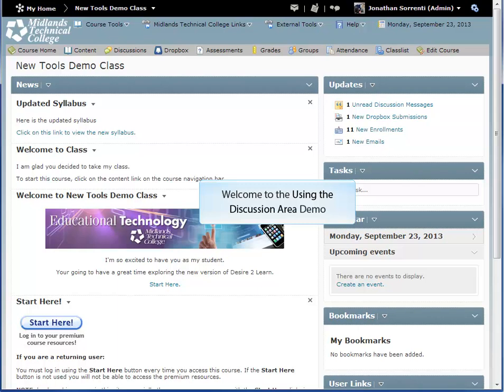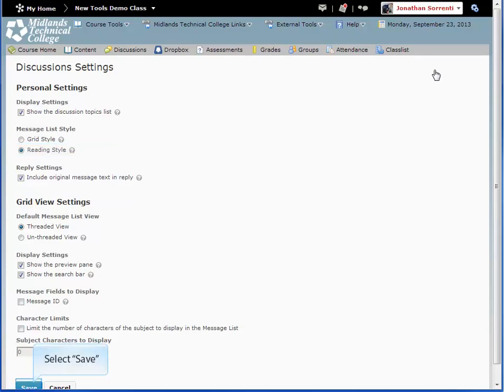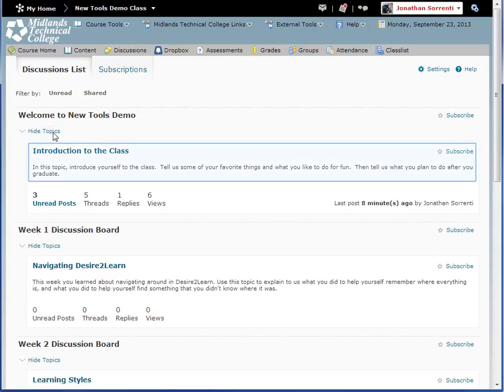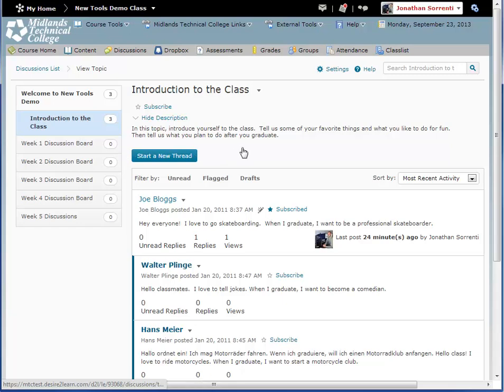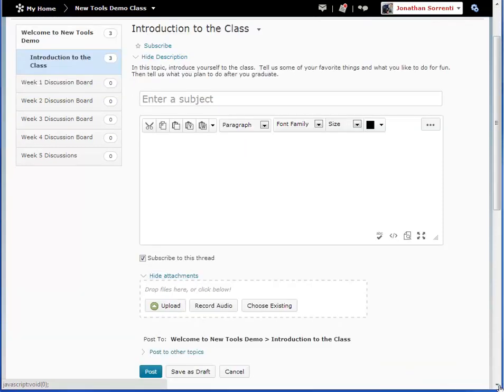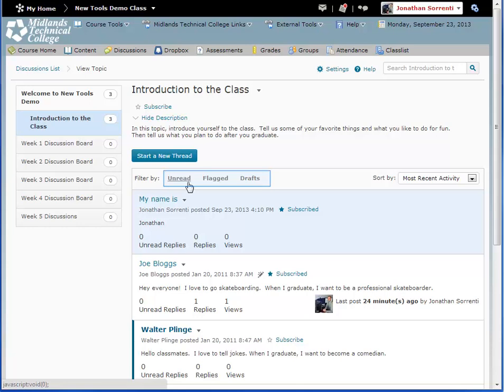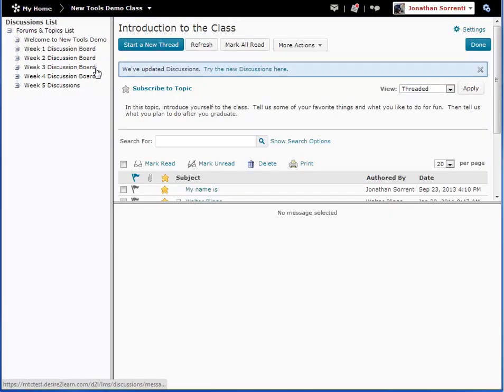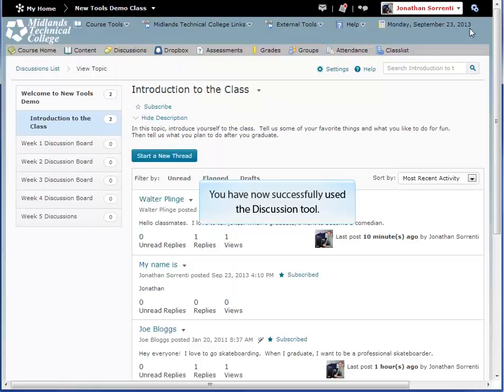D2L v10.2 Using the Discussion Tool Demo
First, log in to your D2L account, and go into your course.
Once inside your course, choose the Discussion link on the grey course navigation bar.
You will enter into the Discussions List tab, which shows all of the Discussion Forums and Topics.
First, click on the Settings link at the top right of your screen.  Ensure that there is a checkmark in the first block (Personal Settings Display Settings) that says, "Show the discussion topics list." Also, ensure that the option in the second block (Personal Settings Message List Style) is set to Reading Style. Click Save at the bottom of the page.

You are now back on the main discussions page.  You can filter messages by selecting to view 'Unread' or 'Shared' messages.

Under the title of the overall Forum, there may be some directions that apply to all of the topics listed under that forum.

To hide or show all topics under a particular Forum, click the 'arrow' below the forum title.
 Under each topic title, there may be some directions that apply to only that topic.  There is also a line that tells you how many messages are unread by you, how many have been posted as threads and replies, and how many times the topic has been viewed.
To compose a discussion message, click on the title of the discussion topic you want to open.

You'll notice that once you open a Topic, all of the Forums remain visible on the left side of the page.  Each Forum has a number beside it to show the number of unread topic messages within that Forum.
The messages in the forum will show up on the right.
Back inside your discussion topic, click on the "Start a New Thread" button to create your new message.
Type in your subject or title, in the subject line. Then click on the message box to type your message.

Notice you can add attachments, such as documents, pictures, spreadsheets, etc.  and/or record audio.  You may also "Choose Existing" files from your D2L files to add to your discussion post.

When you are finished with your message and any attachments, click the Post button in the lower left corner.
Once you post your message you will be returned to the main Topic that you were in.  If you want to go back to the main Forum, just click on the Forum title on the left side of the page.  To go back to the main Discussion page, click the Discussions List on the breadcrumb trail at the top of the page.
To review your messages, you have options of how they are viewed.  You can filter by all messages, unread only, flagged only and drafts.

To reply to someone else's post, you click on the title of the post, and then the Reply to Thread button.
Type in your message, and click the "Post" button.
Anywhere you see someone's photo, you can move your mouse over that image and you will be given options to contact that person.

To go back to the Topic page, click View Topic on the breadcrumb trail at the top of the page.

If you didn't change your settings to "Reading Style" view, to read a post in "Grid Style", select the subject link for that message.
Notice the message opens below the divider line, because the default setting you are using is Grid-style view.
In the message, the name of the author appears beside the author's profile picture, as well as the date and time of the post.

To Reply to that message, click on the "Reply" button.
To change this view, click on the Settings link located in the top right hand side of the screen.

You have now successfully used the Discussion Tool.